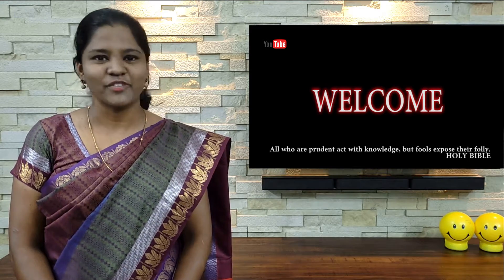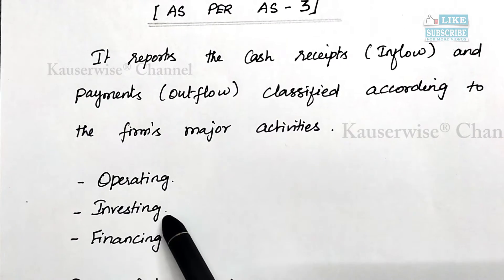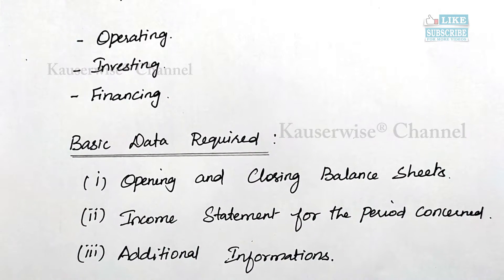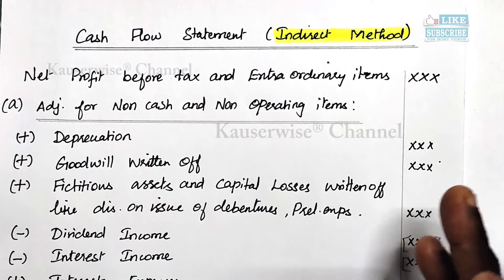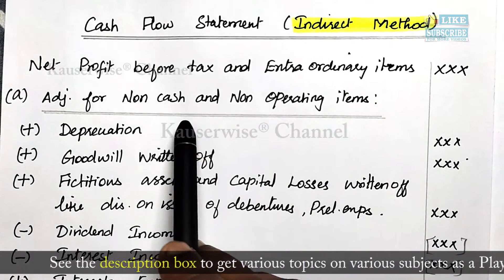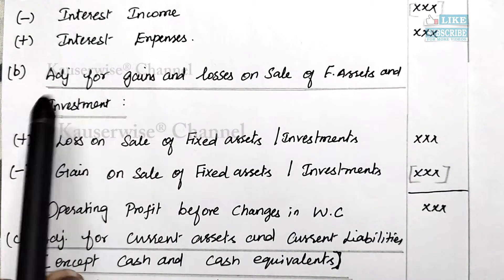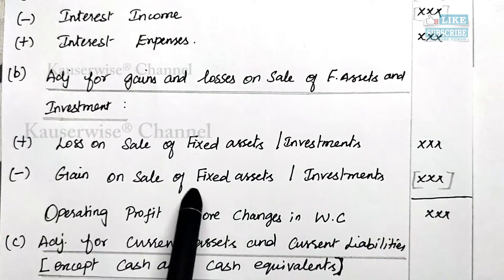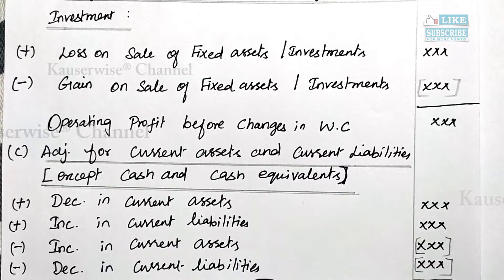[#1] Cash Flow Statement Format [Indirect Method] [AS PER AS - 3] Operating | Investing | Financing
Here is the video about Cash flow statement Format for Indirect method AS PER AS - 3

👇List of Subjects and it's Play List👇

►Financial Management
►Financial Accounting
►Corporate Accounting
►Cost and Management Accounting
►Operations Research
►Statistics

Thanks
kauserwise®